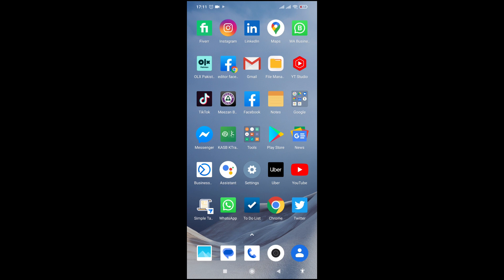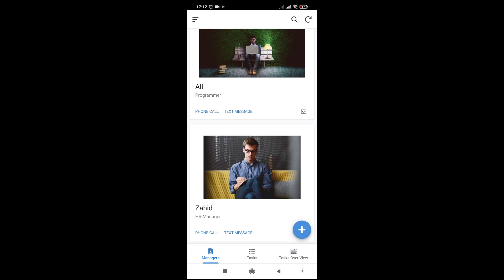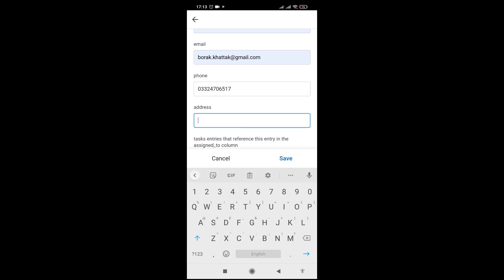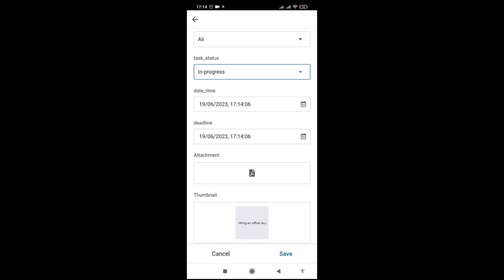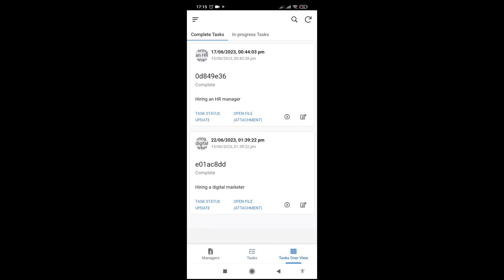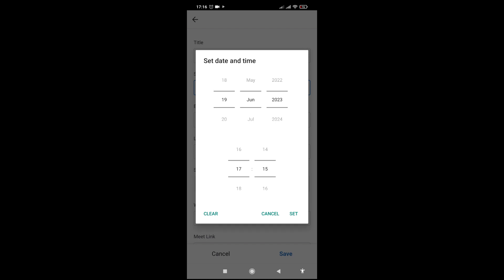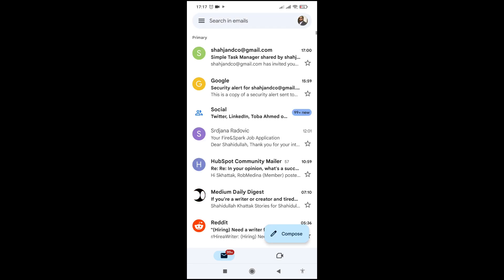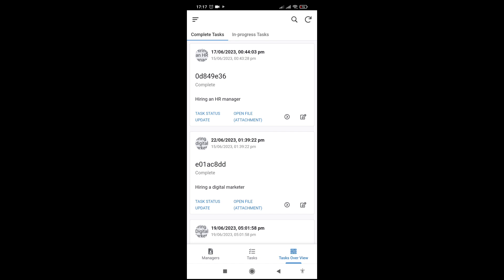Google appsheet example app | Task Management App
In this tutorial that I created for novice citizen developers, the appsheet beginners, I demonstrated the task management app I built as an example. We make this app in the course.